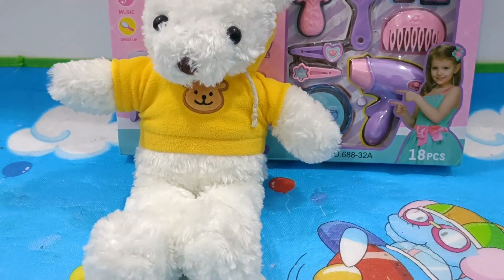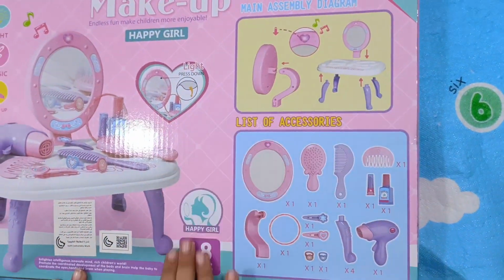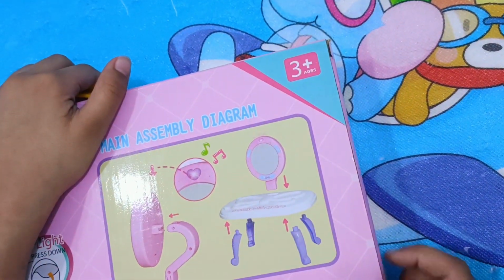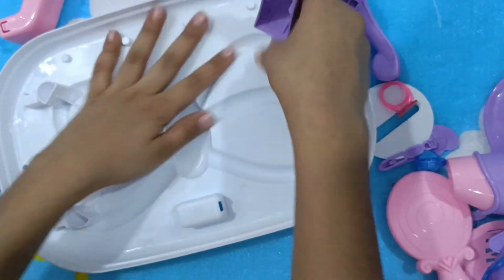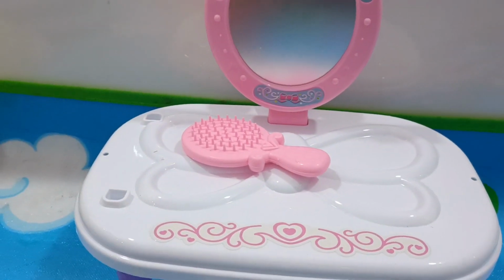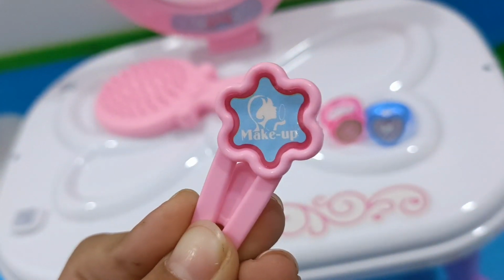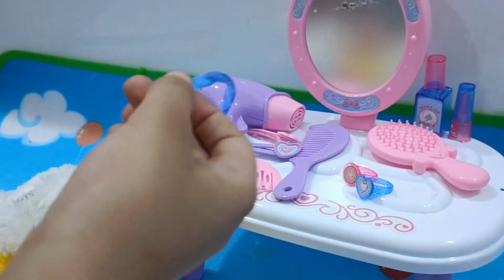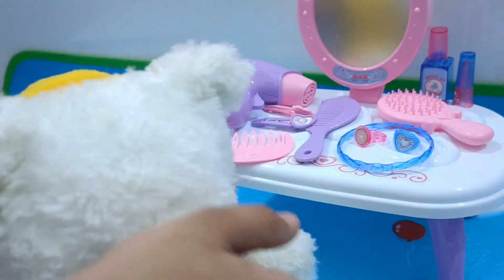unboxing of the makeup set/satisfying unboxing/